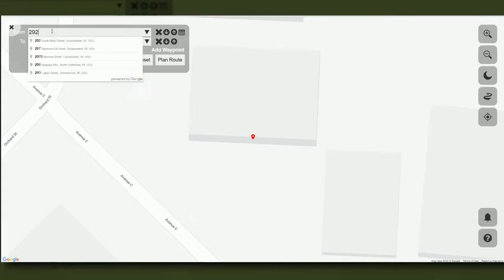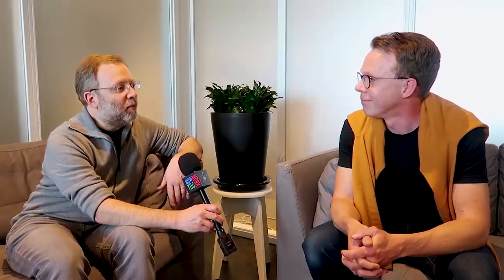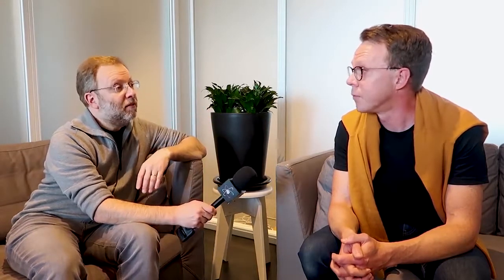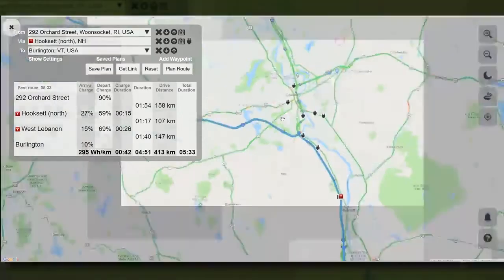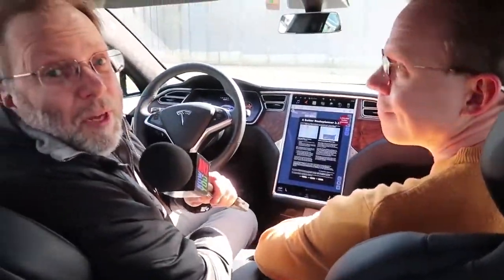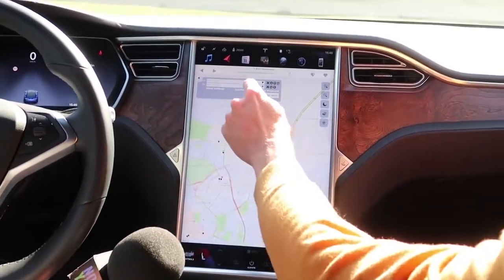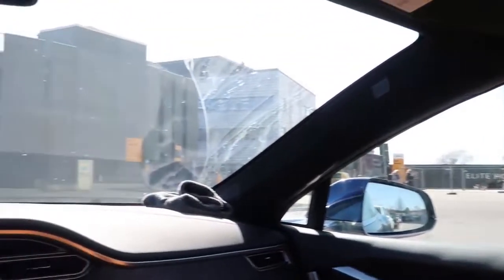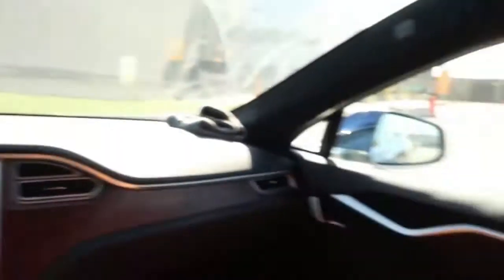A Better Route Planner: The best EV trip planning software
Welcome to Disruptive Investing! We Interview up and coming companies and their CEO's, who are moving the needle in sustainable technology.

On today's episode, Zac & Jesse interview Bo of A Better Routeplanner! Bo shows us his trip planner that he has made for Tesla's and demonstrates how it works in a Tesla!